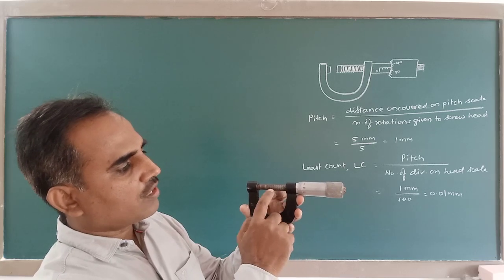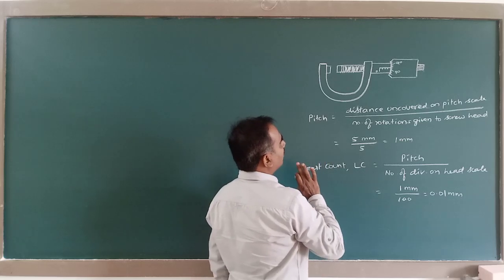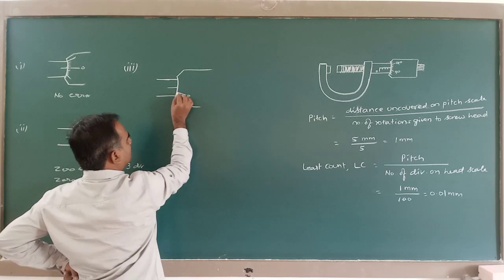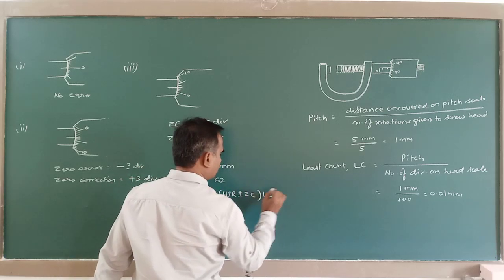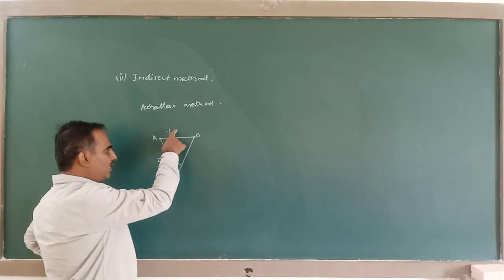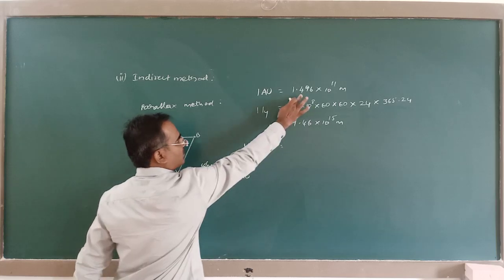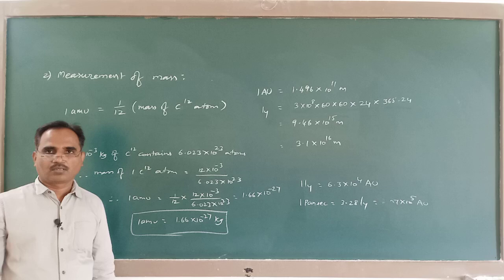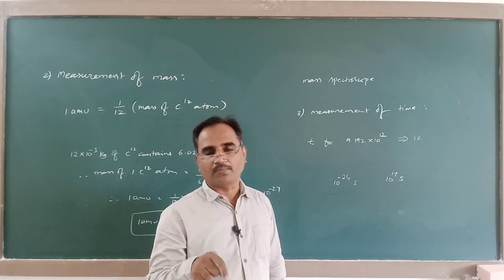CHAPTER-2: UNITS AND MEASUREMENTS PART-3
PHYSICS CLASS BY: SRI.K.SRINIVAS RAO